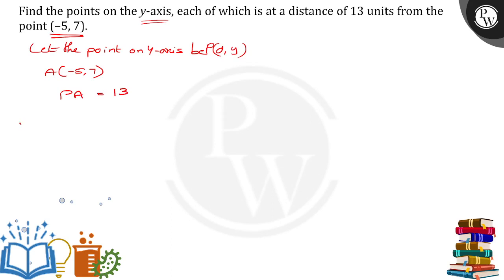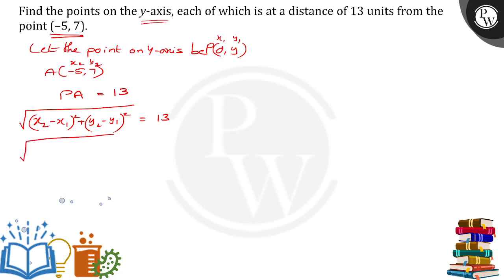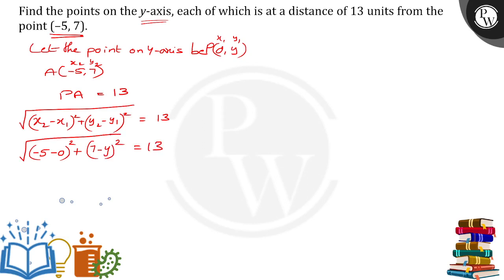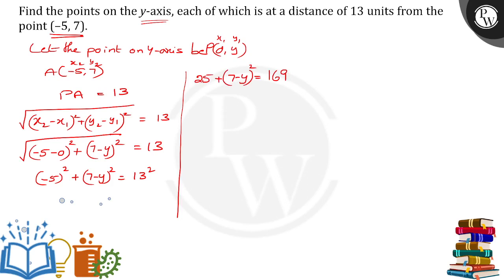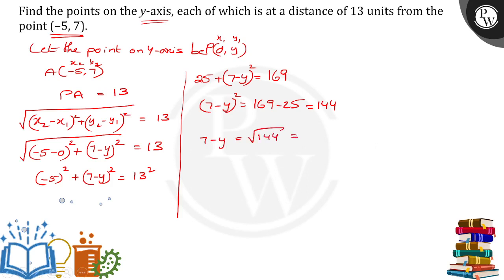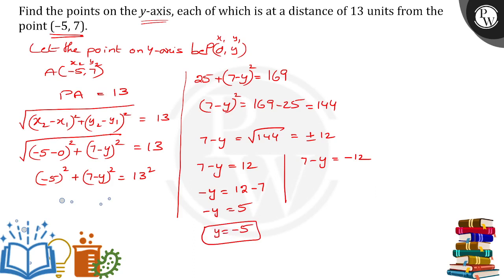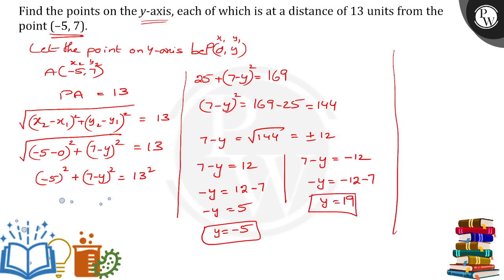Foundation Upoadings:Video Files- 774...